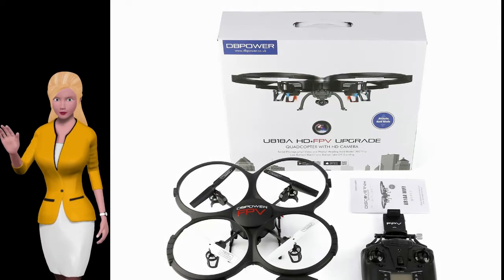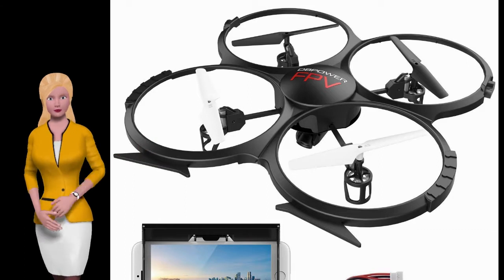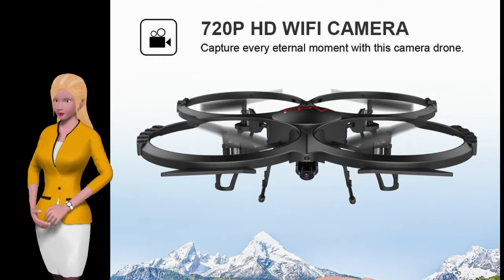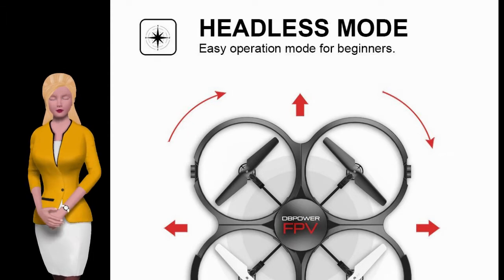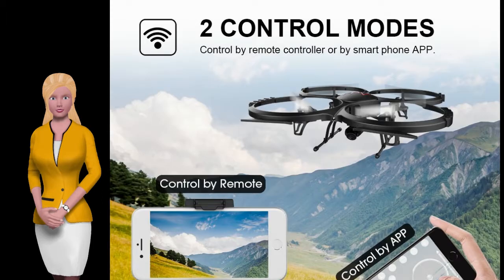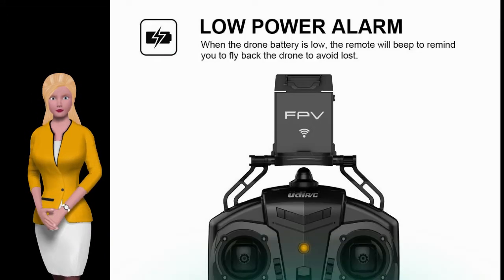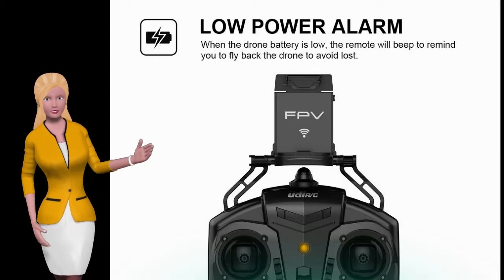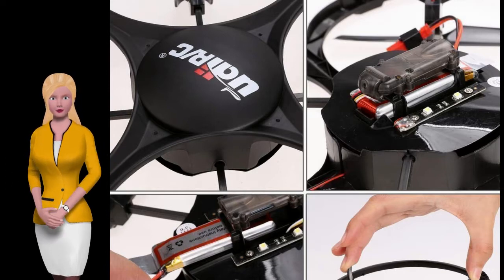Buy A Drone With Camera - Take A Look At One Of The Best Camera Drones Today!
Are you looking for a drone to take nice pictures and video.

This camera drone comes packed with features to give you a unforgettable experience.

Enjoy the outdoors more as you take in the memories!

Click the link above to learn more about drones with cameras.